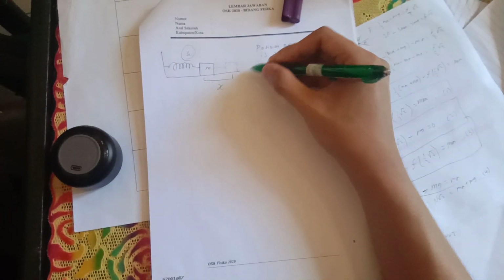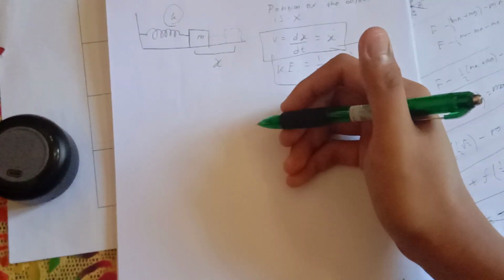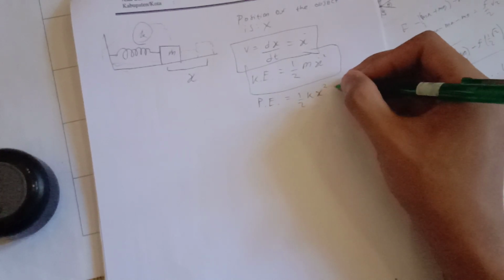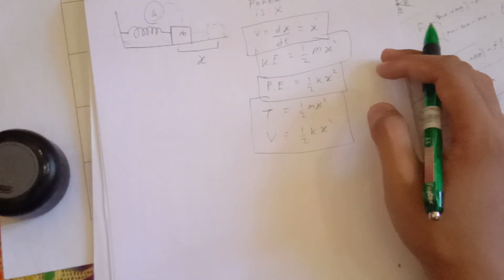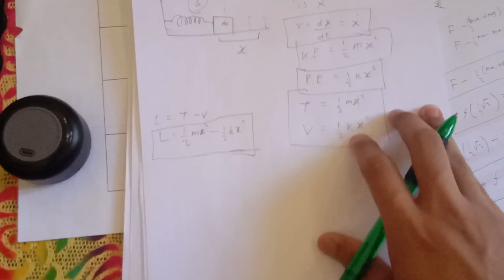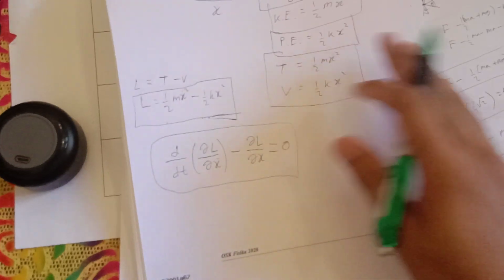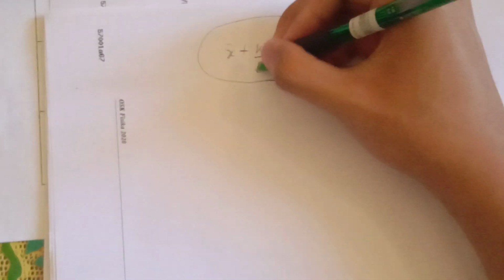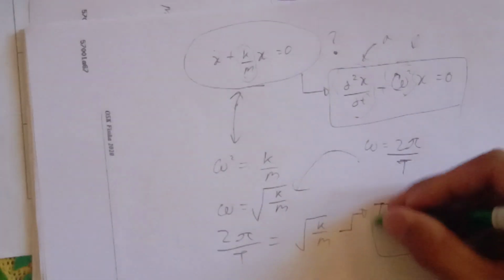Imanuel Arie Sirupa - How To Solve Physics Problem Using Lagrangian Mechanics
Hello, my name is Imanuel Arie Sirupa. In this video, i'm going to show you how to using Lagrangian Mechanics to solve physics problem.